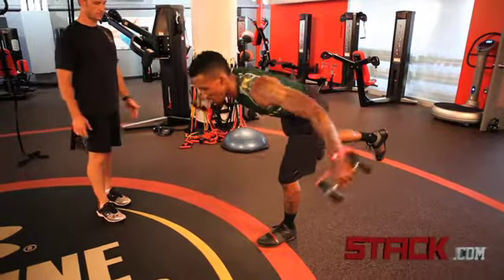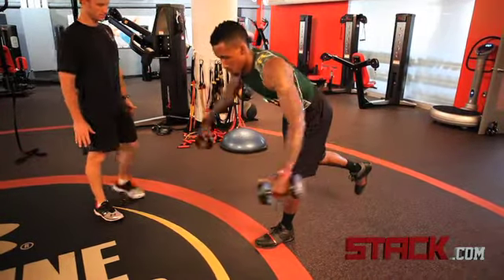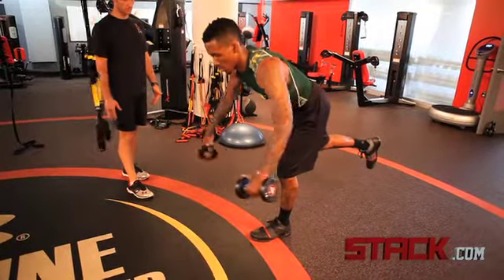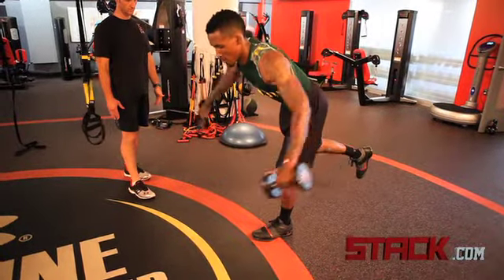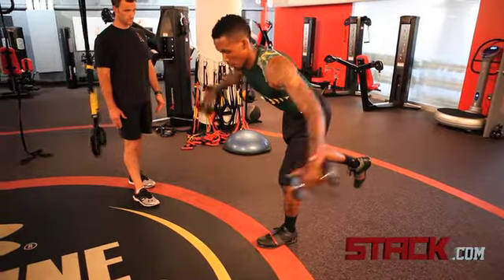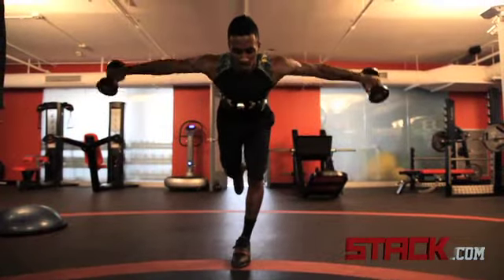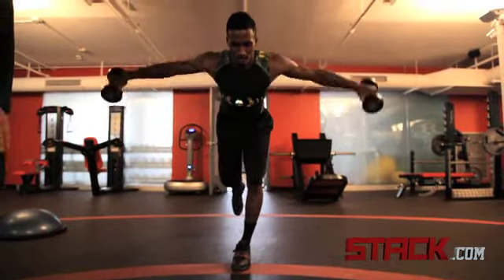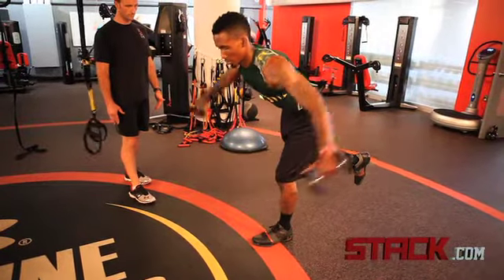Single-Leg Posterior Delt Raise With Brandon Jennings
Brandon Jennings performs the Single-Leg Posterior Delt Raise as part of his off-season training with Nate Costa at the Under Armour campus in Baltimore. This movement is excellent for building balance while training the hamstrings.